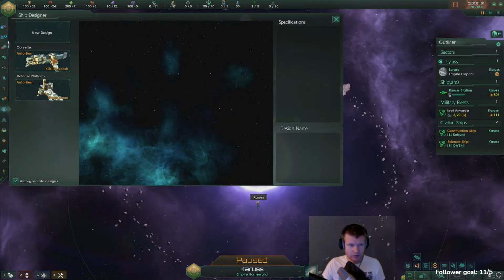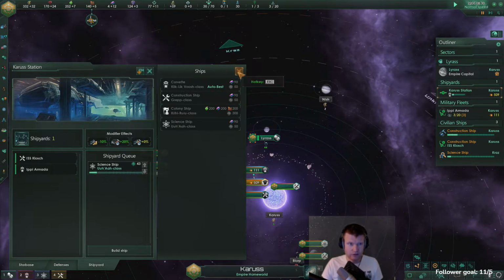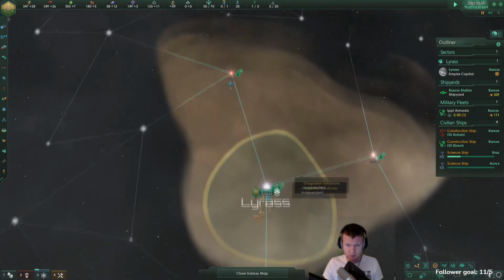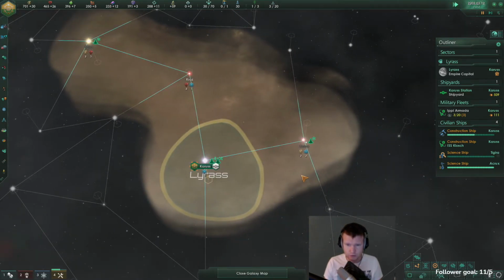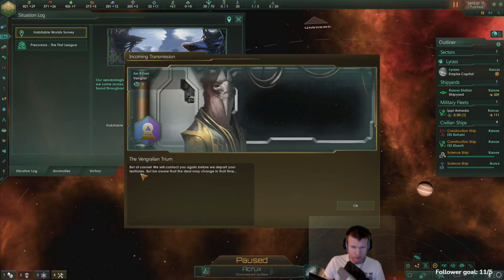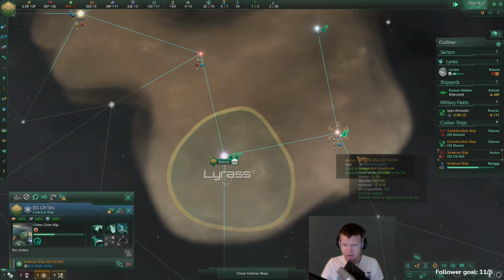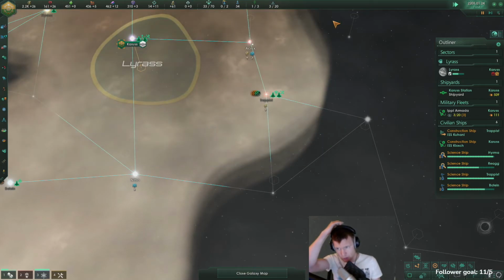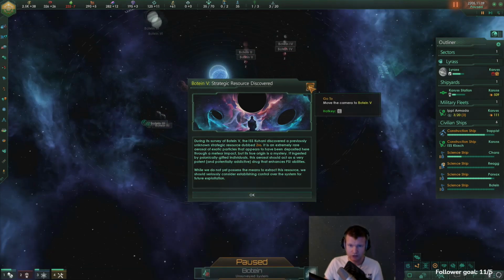Let's Play Stellaris! Crime Syndicate Part 2 - Humble Beginnings